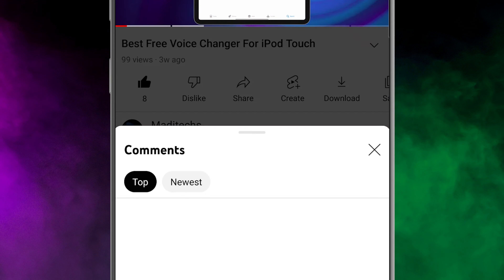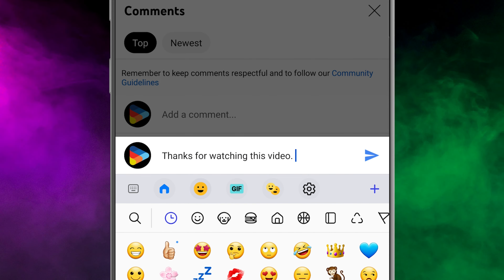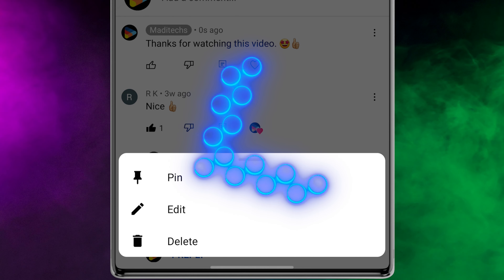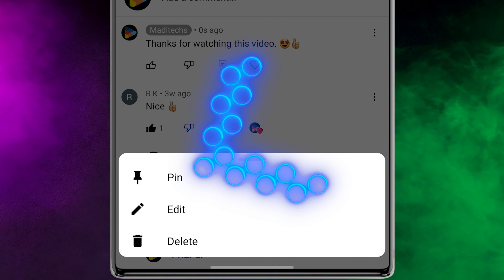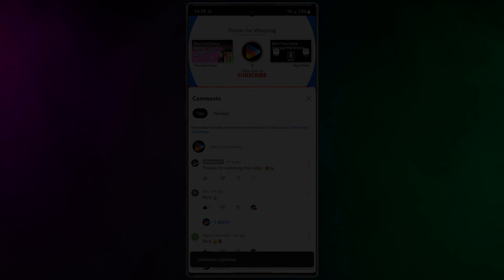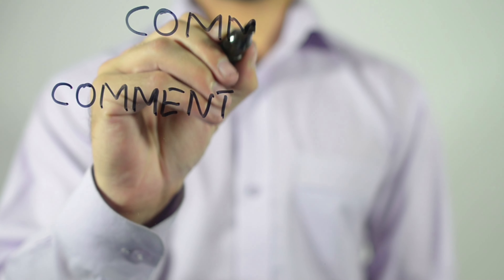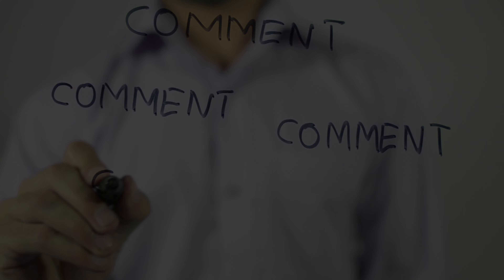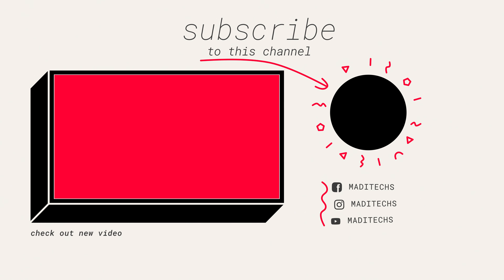How To Pin Comment In YouTube Videos Step By Step - Pin Comment On YouTube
In this video we show you how to pin a comment on YouTube, YouTube pinned comment and comment pinned on YouTube.
Chapters:
00:00 Intro
00:14 How To Pin Comment On YouTube?
00:38 How To Unpin Comment On YouTube?
00:46 Outro